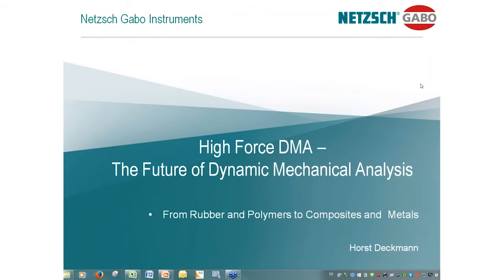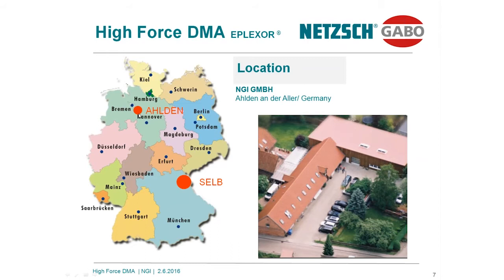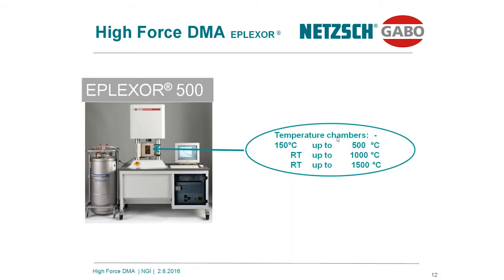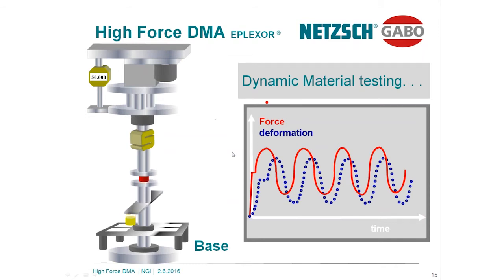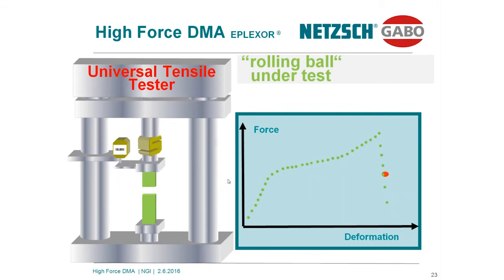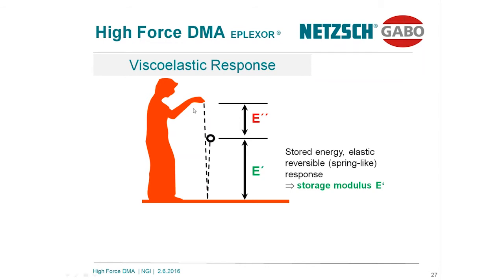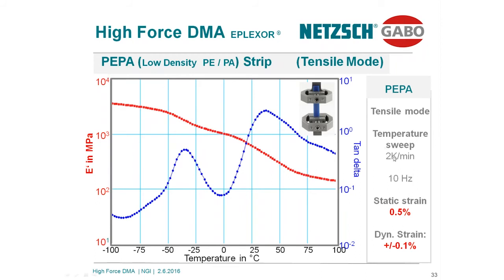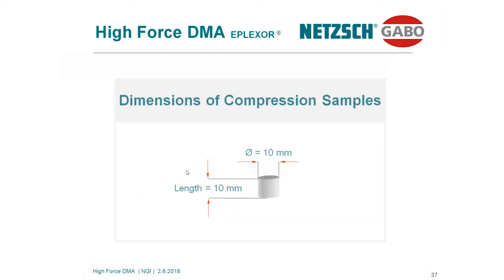High Force DMA (Dynamic Mechanical Analysis)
Introduction to the extraordinarily wide measurement range for force (± 25 N to ± 6000 N) and deformation (a few μm up to 60 mm) characterize the DMA GABO EPLEXOR® system. With a temperature range from -160°C to 1500°C.
The DMA GABO EPLEXOR® systems were developed to analyze synthetic materials (such as elastomers and polymers), reinforced plastics (CFRP and GFRP), metals, glass and ceramics, liquids, prepregs and paints, as well as even food and organic materials like biopolymers or bones.